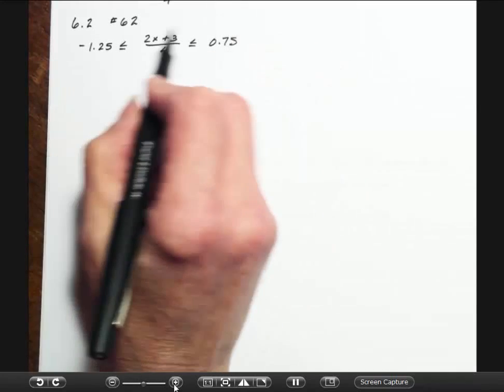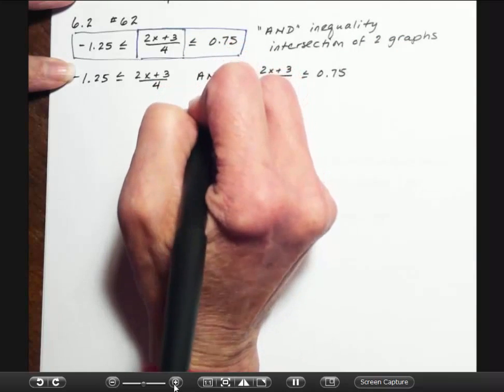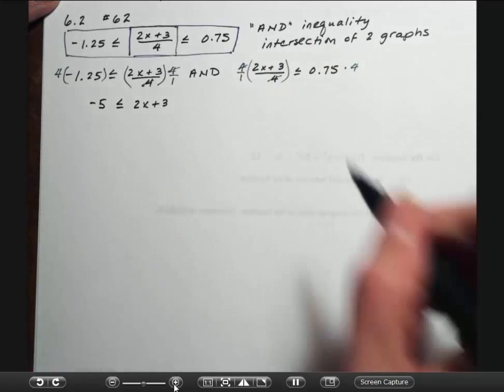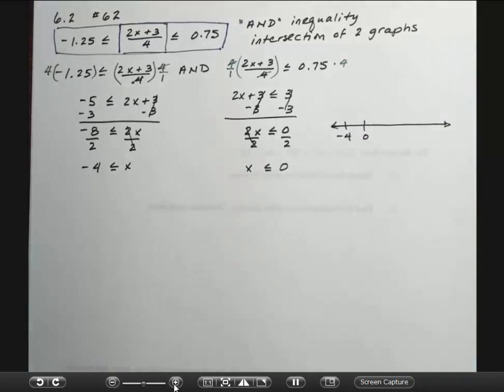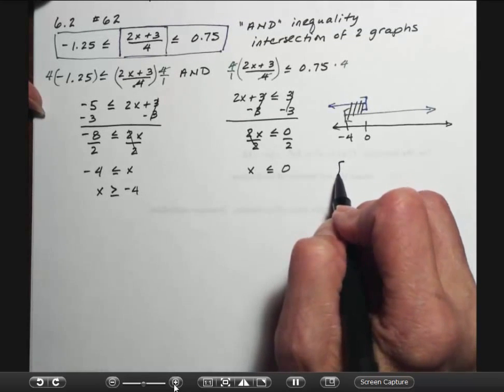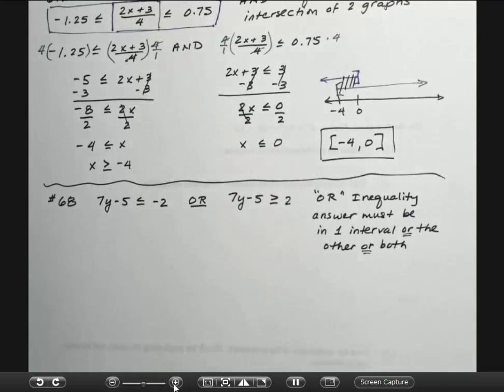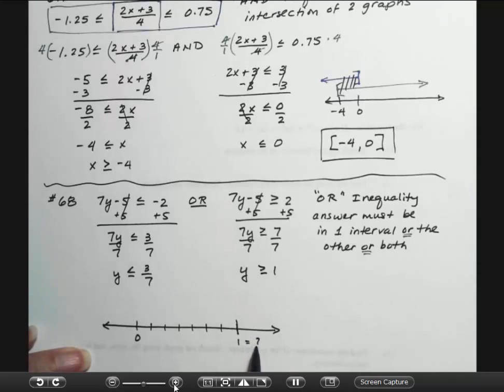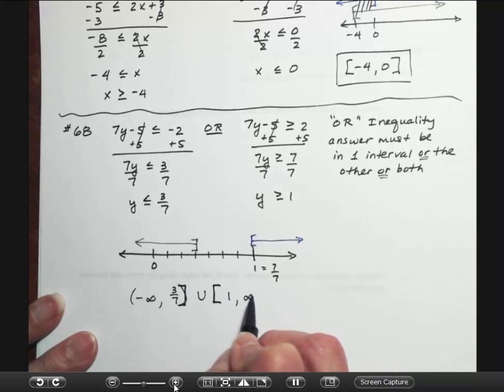Section 6.2 prob 62, 68